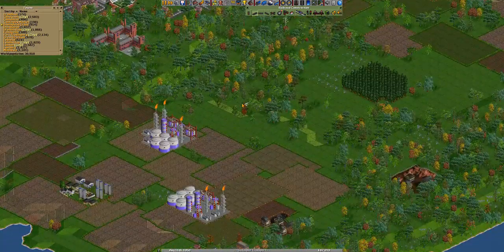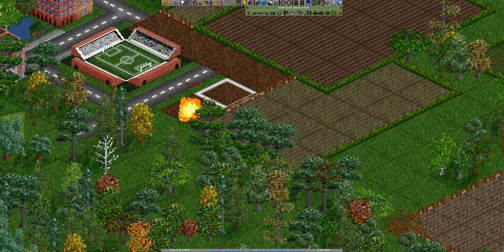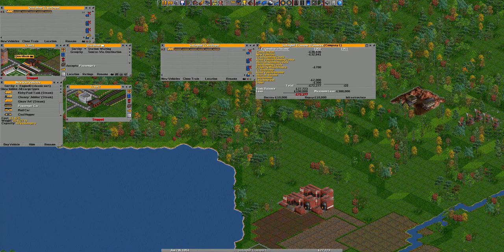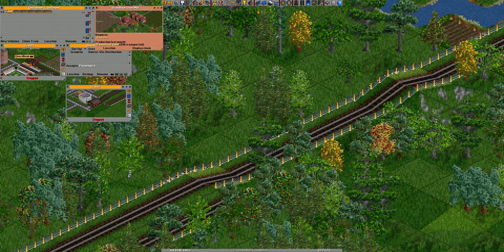OpenTTD 1 9 2 7 10 2019 9 23 05 PM